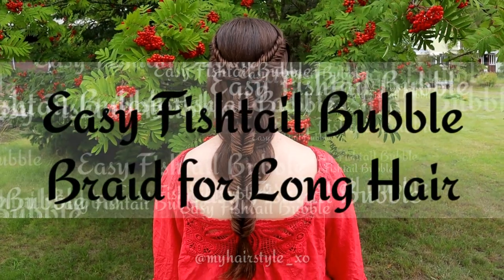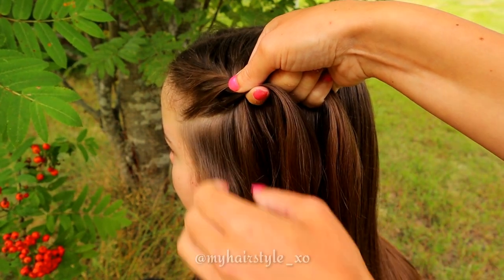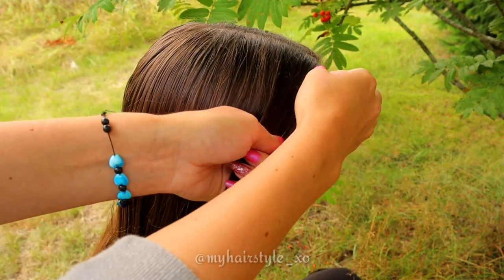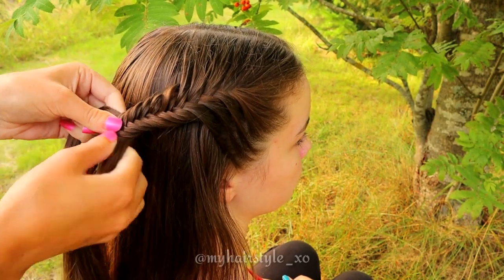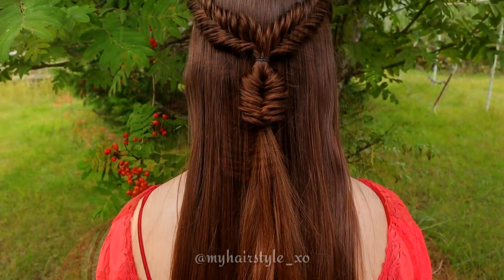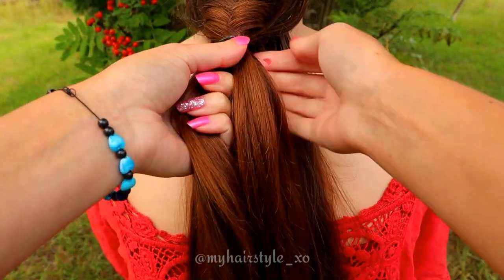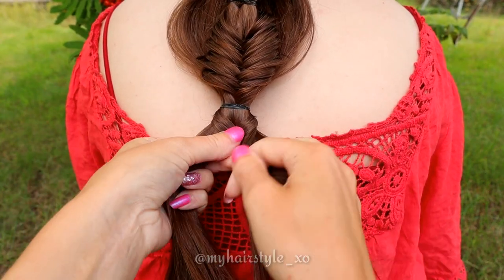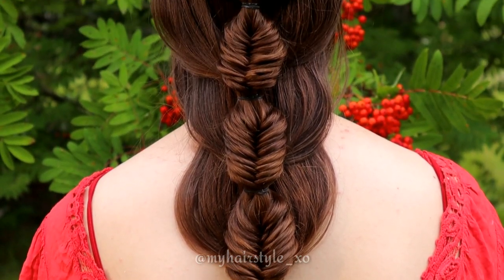Easy Fishtail Bubble Braid Combo for Beginners | Hairstyles for Long Hair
Easy Fishtail Bubble Braid Combo for Beginners! Here's intricate looking hairstyle using only fishtail braids! You don't need to add hair into braid so this is perfect easy hairstyle for beginners and everyone who liked beautiful braided hairstyles! If you're searching for hairstyles for long hair, this is for you! Fishtail braid is easy braids to do - you need ony two hair strands! With this hairstyle you can take part for occassions and oher special events but I think it's also lovely look for more casual use, like for work or school hairstyle. At the end it's just fishtail braids after fishtail braid.